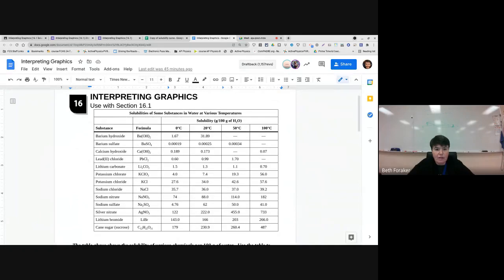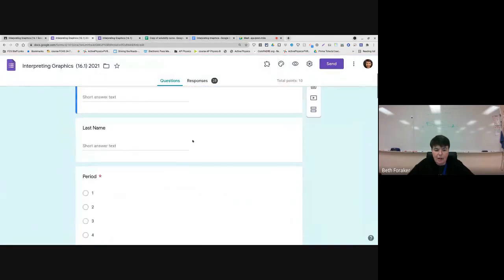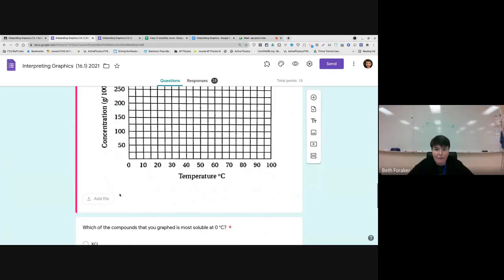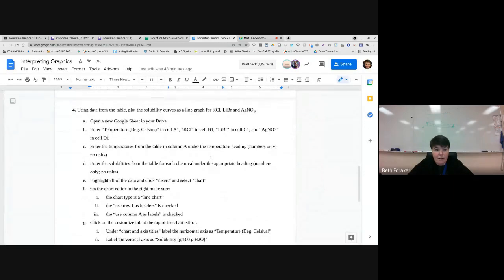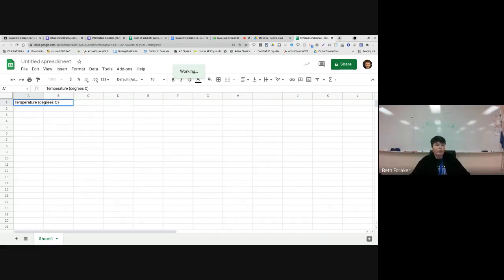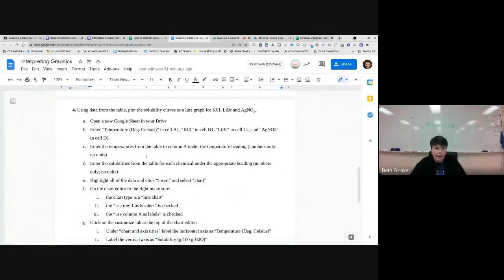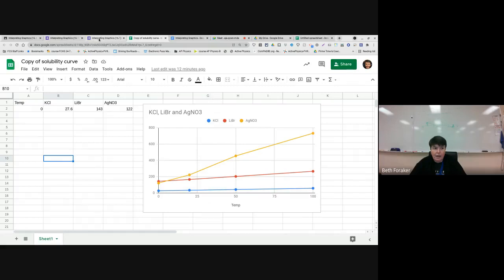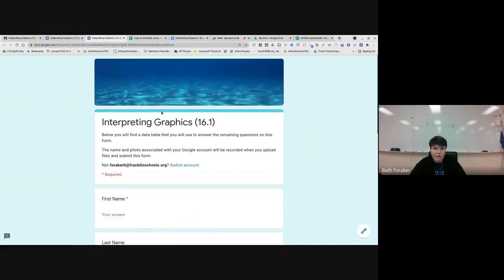Intro to graphing activity